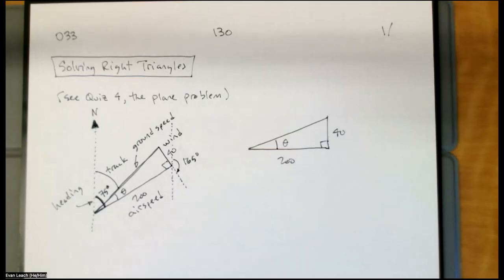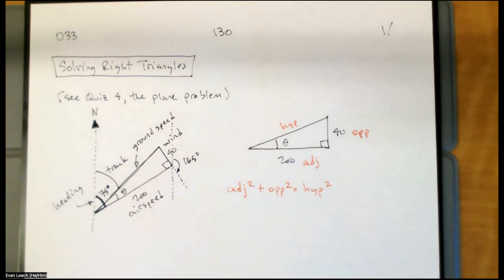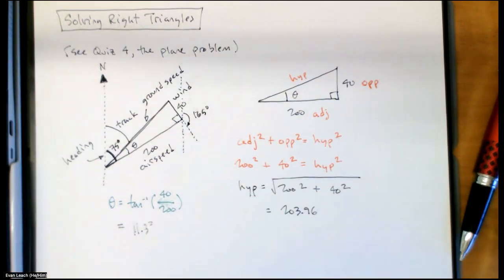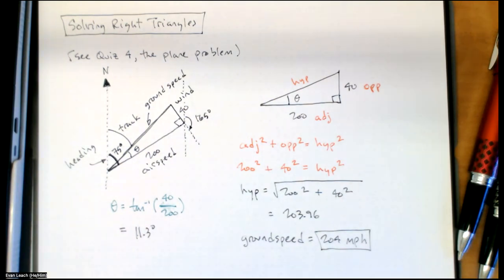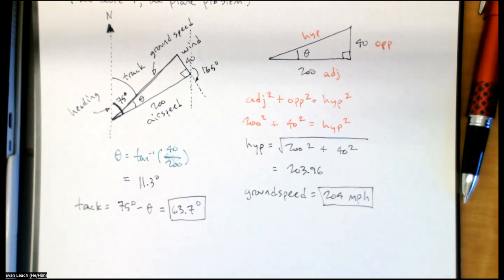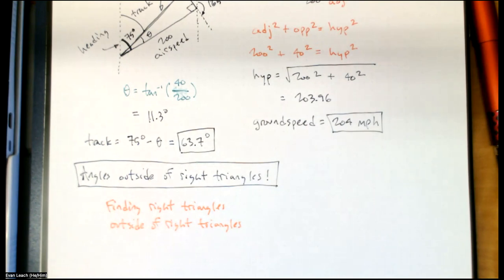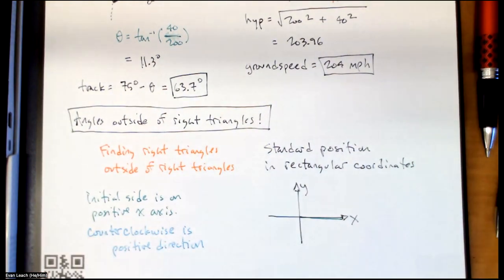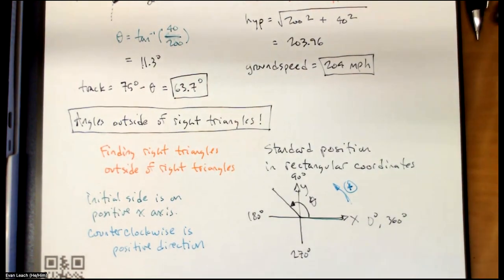130.033.1 Solving Right Triangles 3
In this video, we solve an application problem unvolving a right triangle. We don't need to know much about flying planes, we just need to know right triangles.